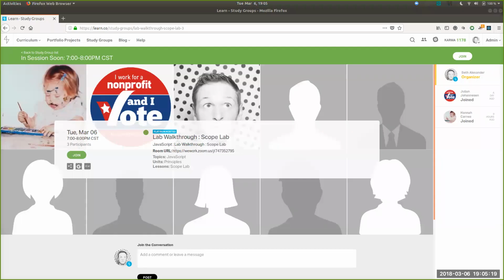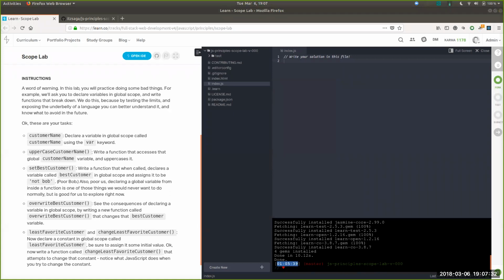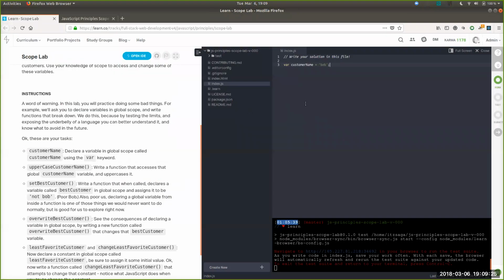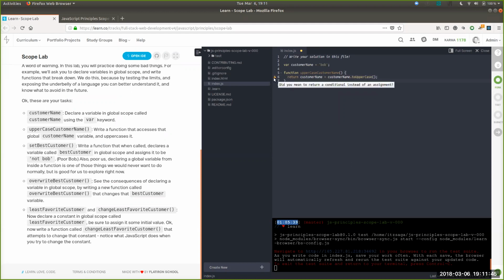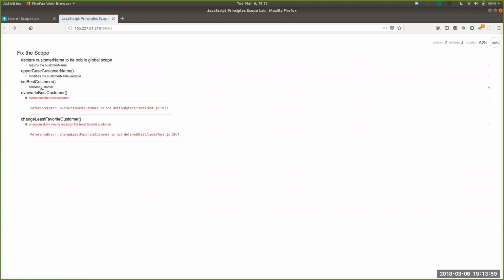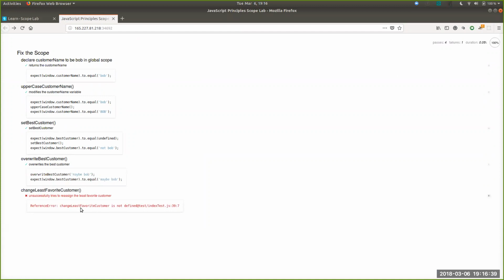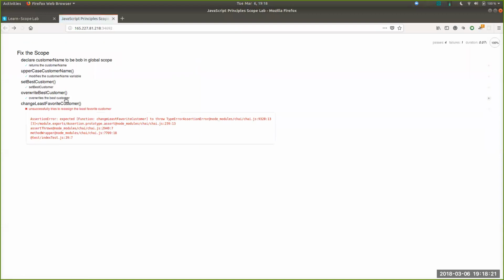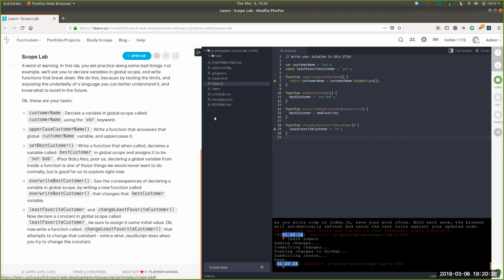Scope Lab Walk Through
A walk through of the JavaScript Scope Lab. Part of the Full Stack Web Developer Program at Flatiron School.